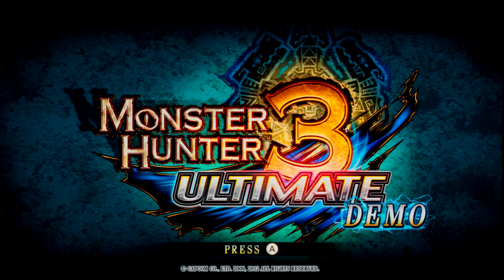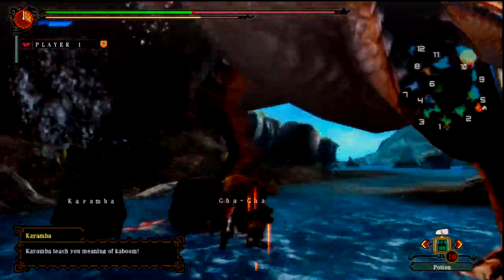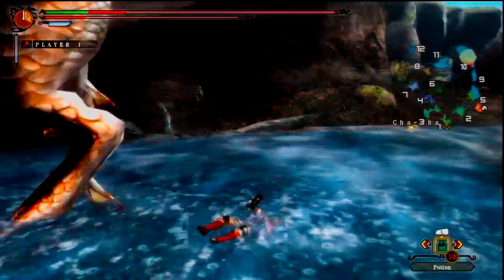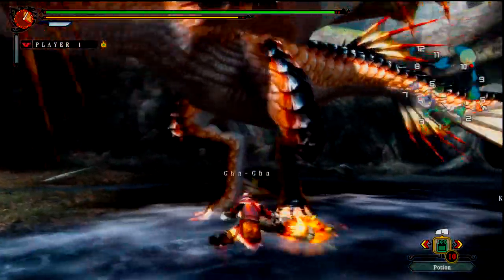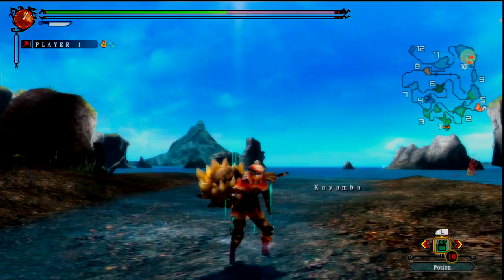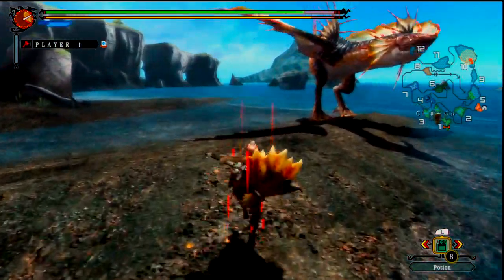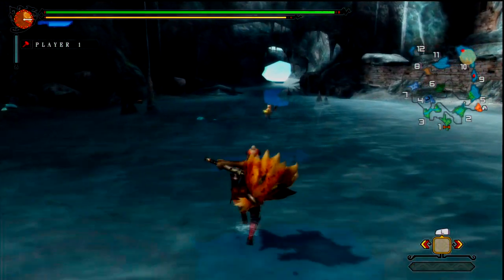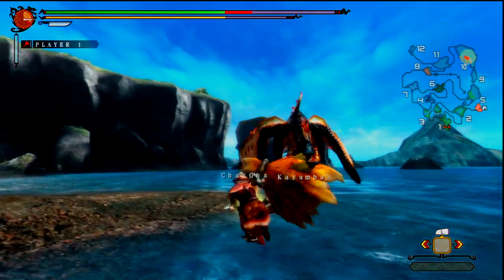Monster Hunter 3 Ultimate WiiU: Trailer + eShop Demo and First Impressions of "Hunt The Plesioth"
Abdallah takes you through a quick sneak peek of the newest Monster Hunter game for the Nintendo WiiU.

The eShop Demo has two playable levels:
Hunt the Lagombi: Easy
Hunt the Plesioth: Hard

Viewer Goal: 50 likes! Show YouTube that you enjoyed the video! It only takes a second!